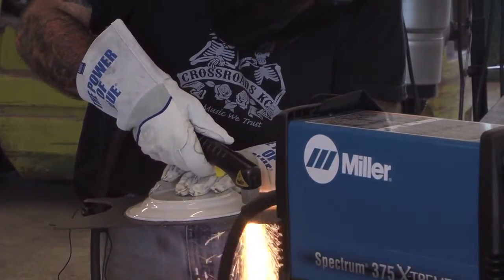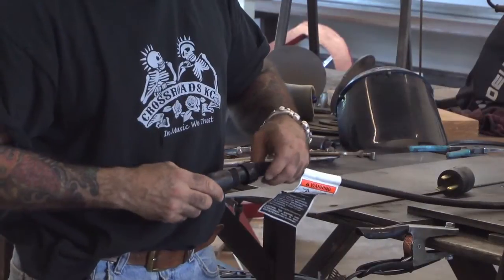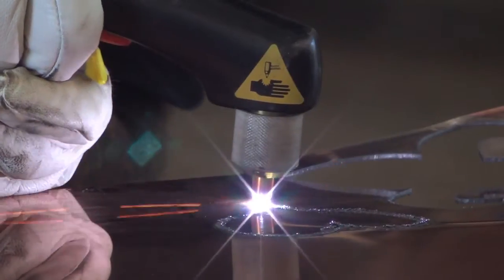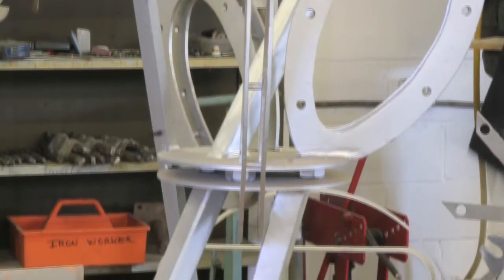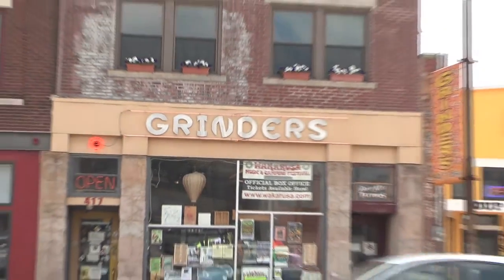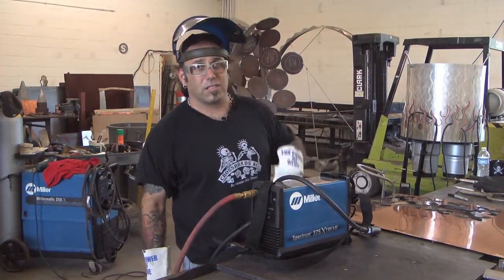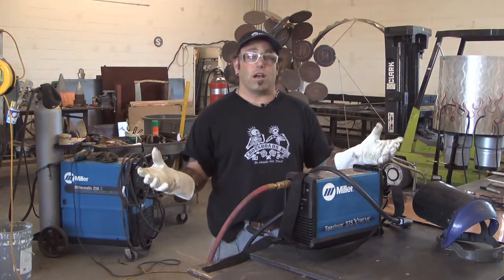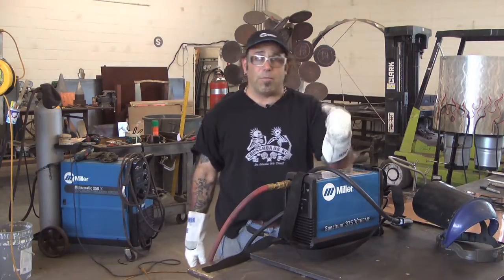STRETCH on the Spectrum 375 X-TREME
STRETCH has welded a name for himself in Kansas City, Mo. using Miller's Spectrum 375 X-TREME to cut metals for his sculptures.